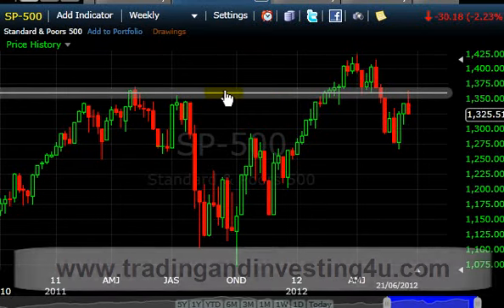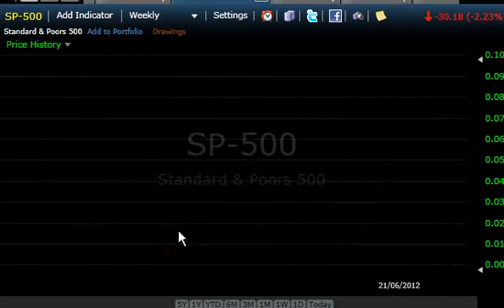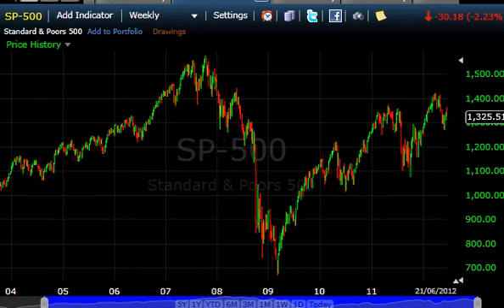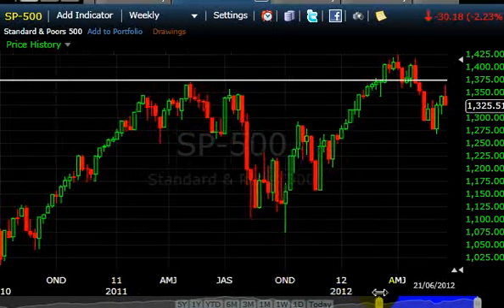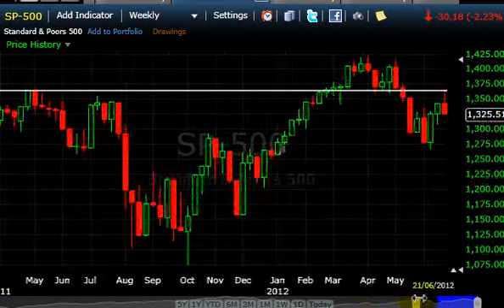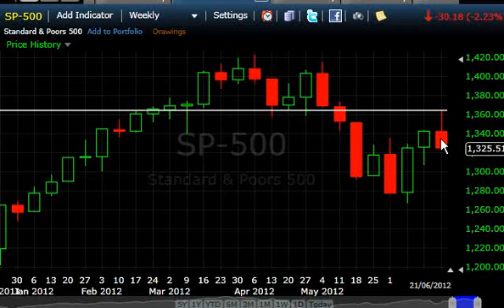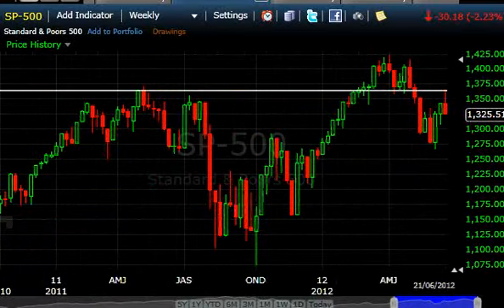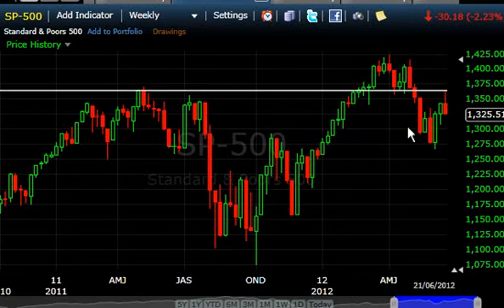Look at the Weekly Chart First!